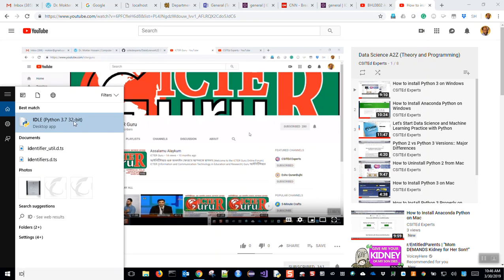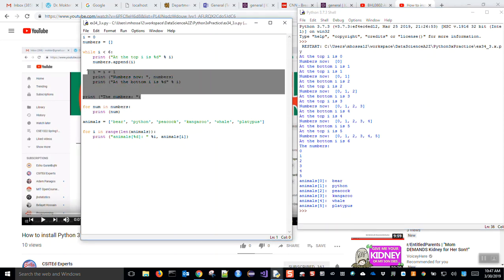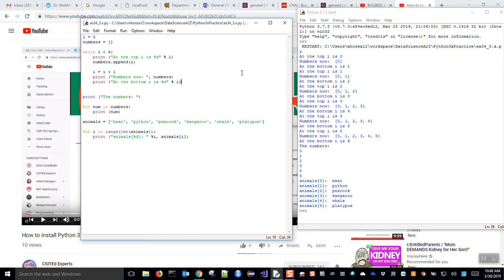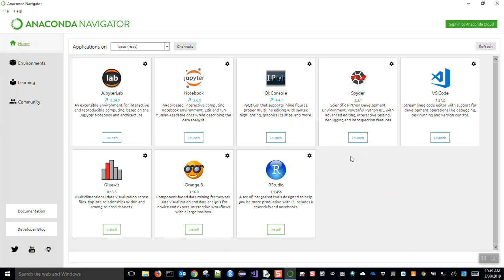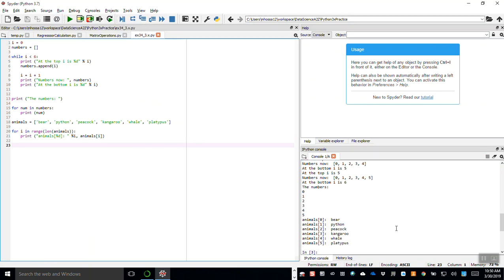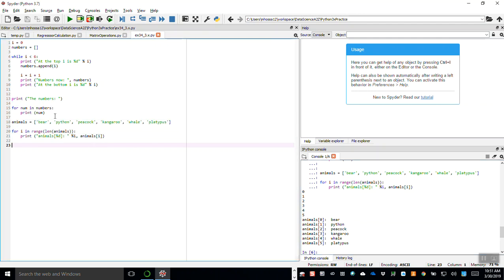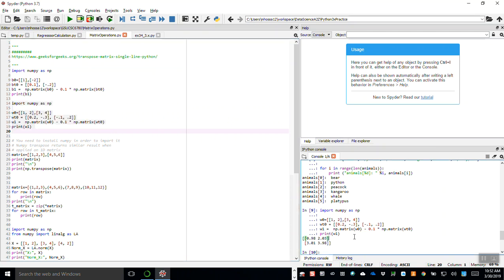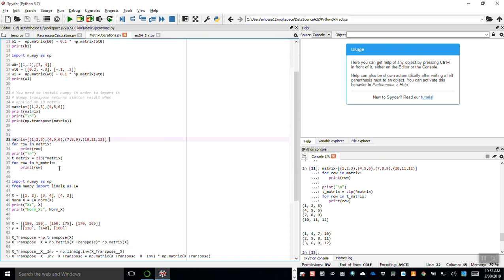Let's Start Python Programming with Python IDLE and Spyder on Anaconda Python